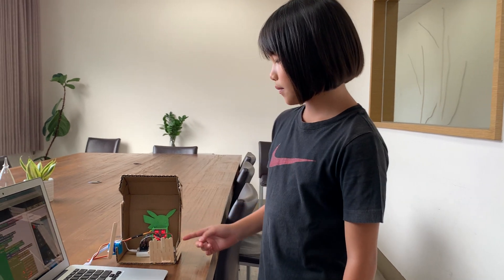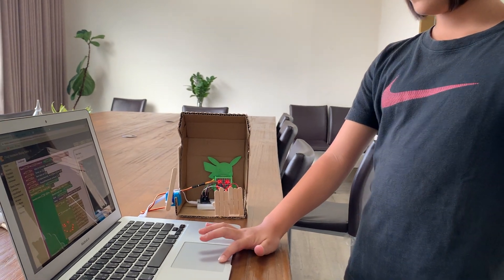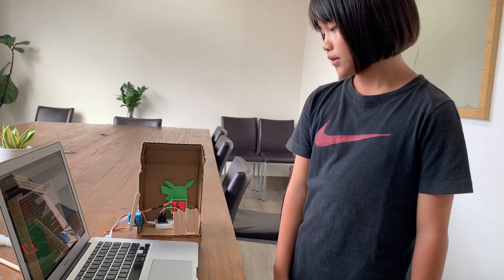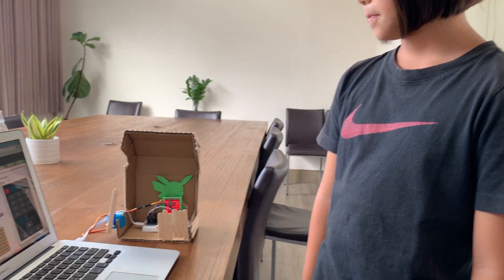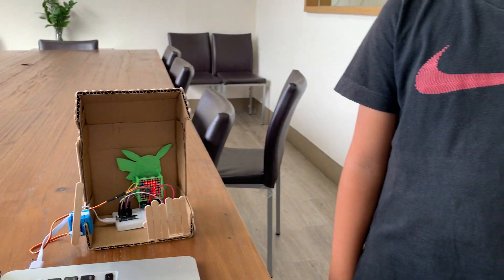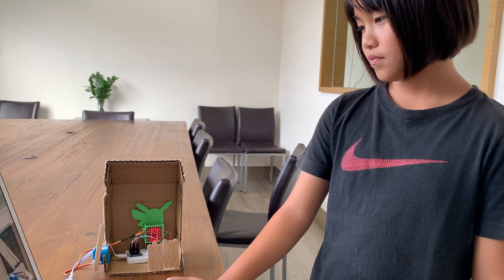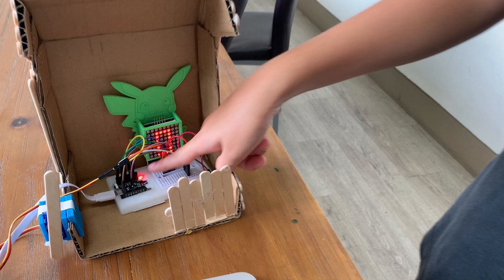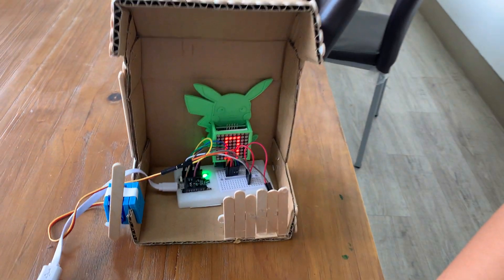my science house